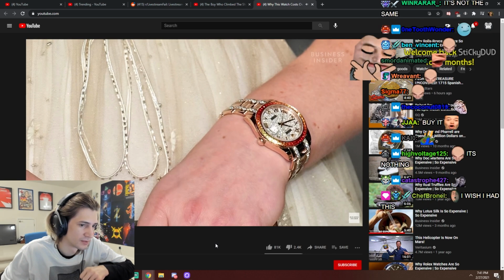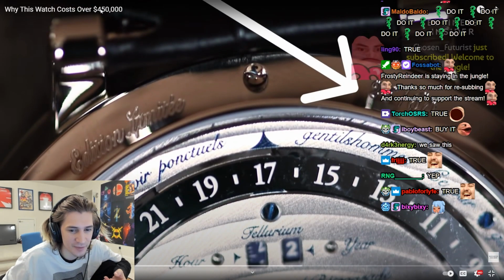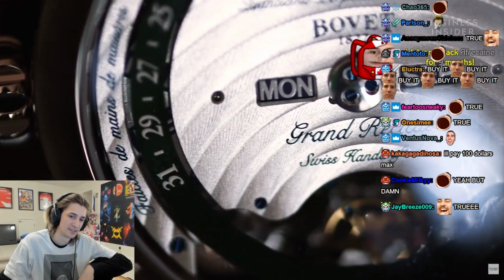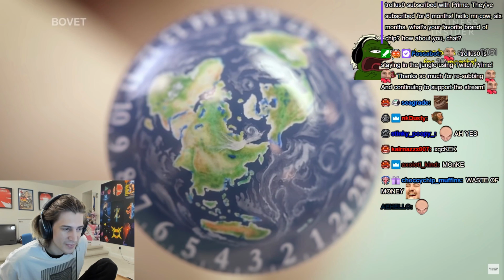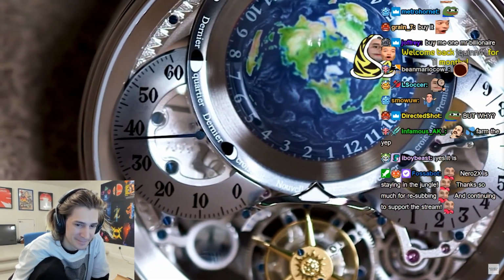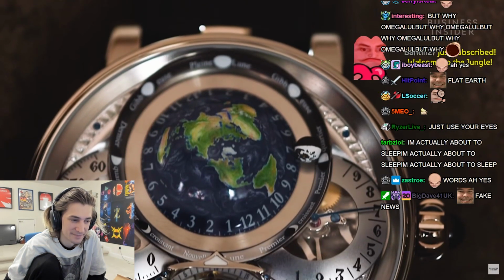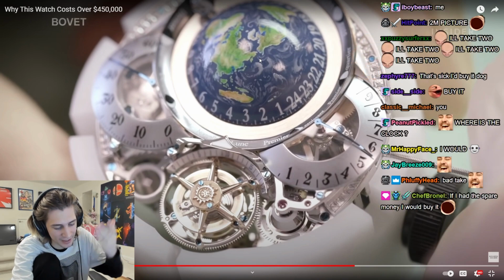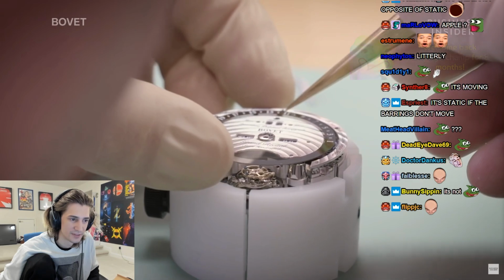xQc reacts to Why This Watch Costs Over $450,000